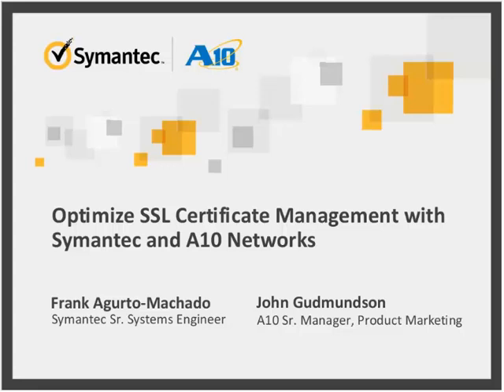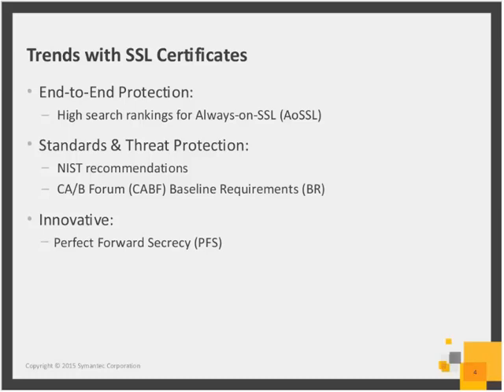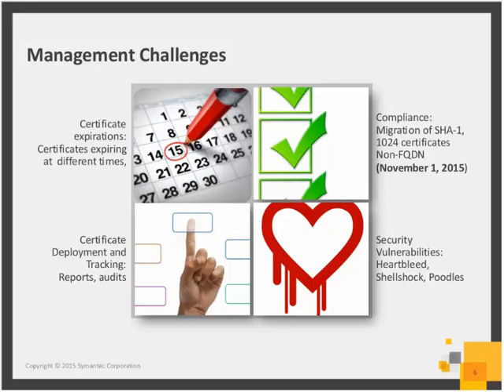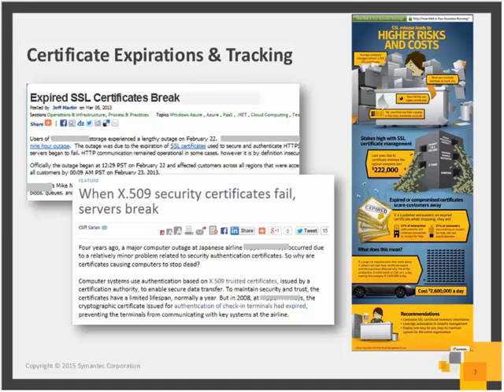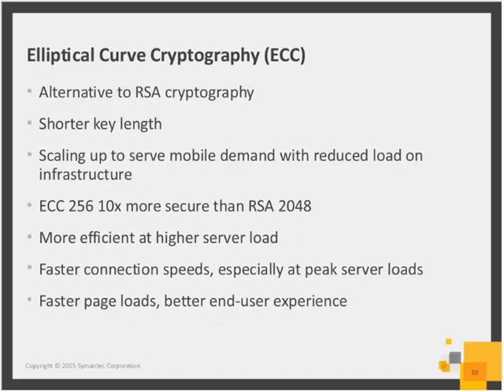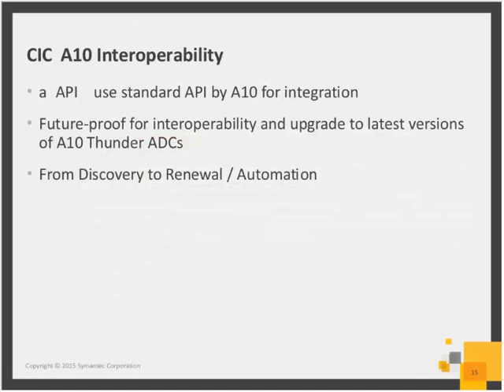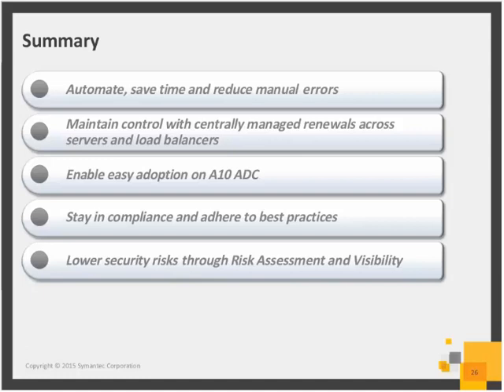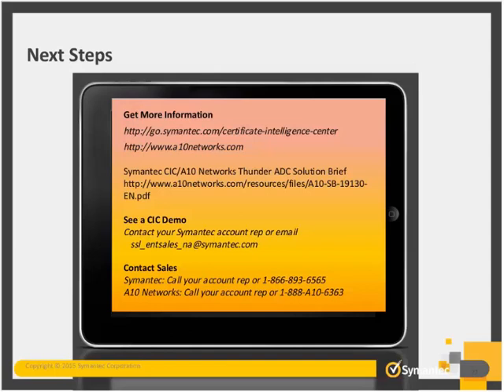Optimize SSL Certificate Management w Symantec and A10 Networks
Managing a secure SSL environment is getting complex. Recent industry standards and security vulnerabilities required IT to migrate from SHA-1 to SHA-2 hash algorithm, find alternatives for certificates with non-fully-qualified domain (FQDN) names and replace certificates impacted by the Heartbleed vulnerability.  In addition, initiatives like Google’s “HTTPS everywhere” or always-on SSL on Google search may increase the deployment of SSL certificates in an organization. All these changes add to the challenges of managing SSL certificates.

In the meantime, IT managers have to continue to provide optimal system performance to meet their users’ needs while staying within their budget.

View this recorded webinar to:
- Discover recent changes and challenges with SSL certificate management
- Learn how you can minimize time and resources in monitoring and managing SSL certificates with Symantec Certificate Intelligence Center (CIC)
- Find out how you can optimize the performance of SSL encryption and decryption with the A10 Thunder Application Delivery Controller (ADC) from A10 Networks